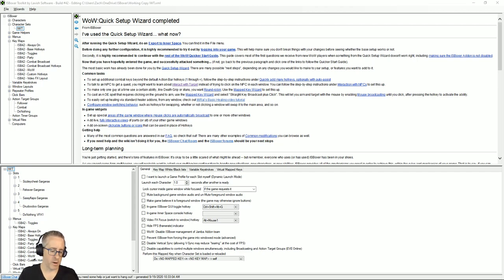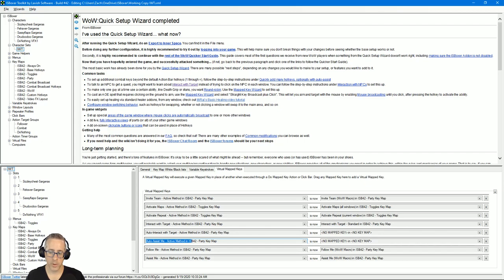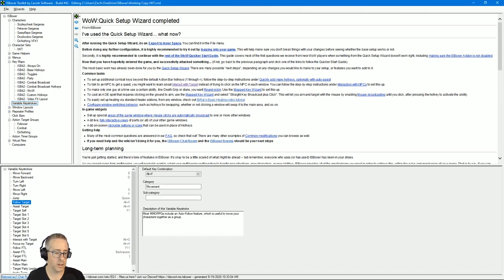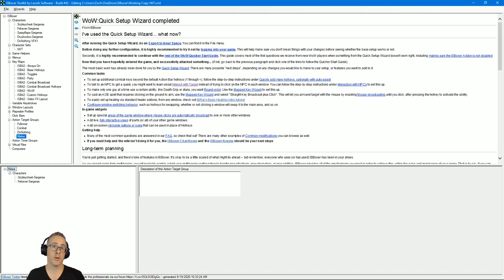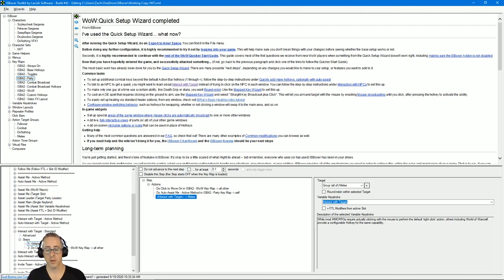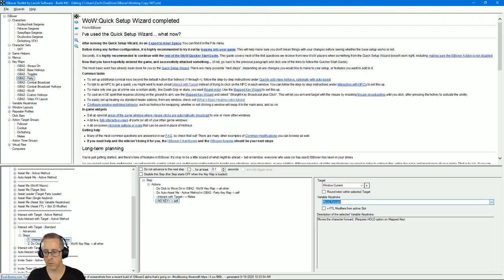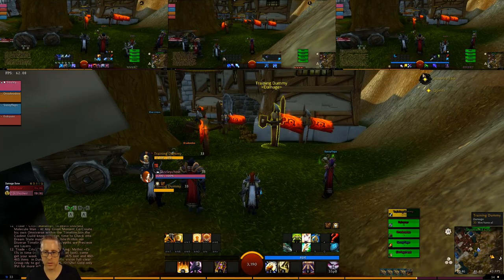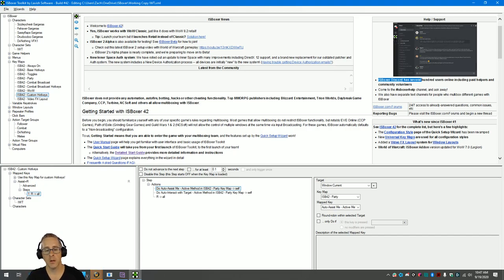ISBoxer Interact with Target for Melee in World of Warcraft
This video shows how to setup ISBoxer's Interact with Target option for Melee and mixed comp groups.

In this video I demonstrate the following:
1. Verify your character set's key map config to make sure Auto-Assist (Active Method) and Auto-Interact (Active Method) are setup properly
2. Double check your variable key strokes*
3. Create an action target group for Melee
4. Configure Interact with Target (Standard Method) so that Melee stop running off into the distance and classes with both caster and melee specs cast without being interrupted.

* in this video I make a point to talk about setting the WoW keys for follow and assist. It turns out that isboxer does not use those keys for WoW by default. Mirai set me staight about this in the isboxer discord.